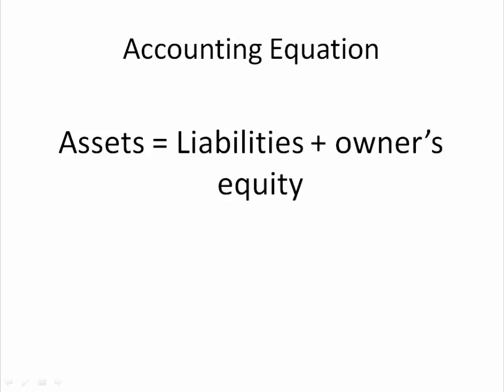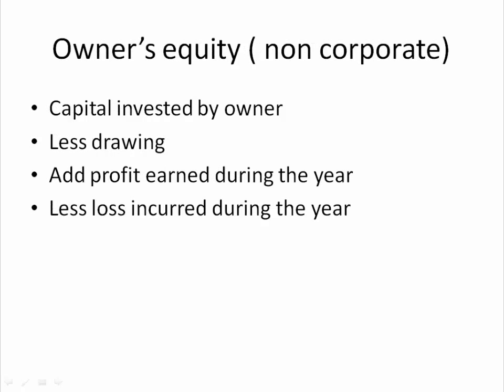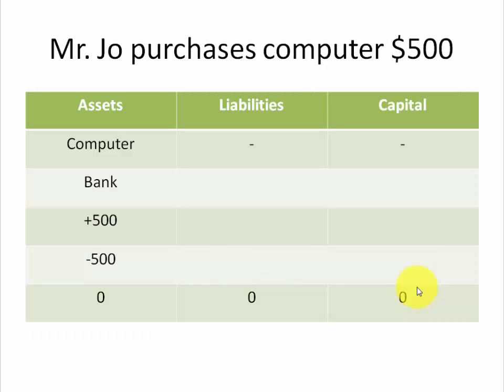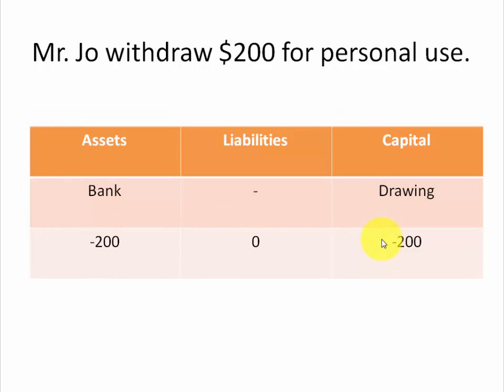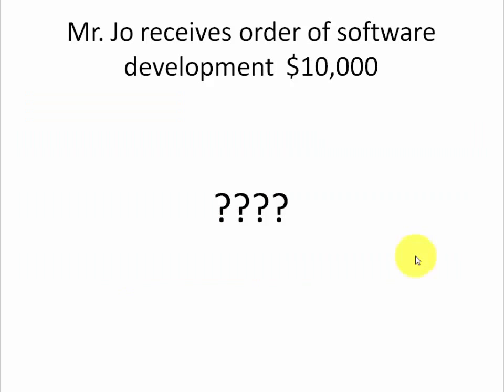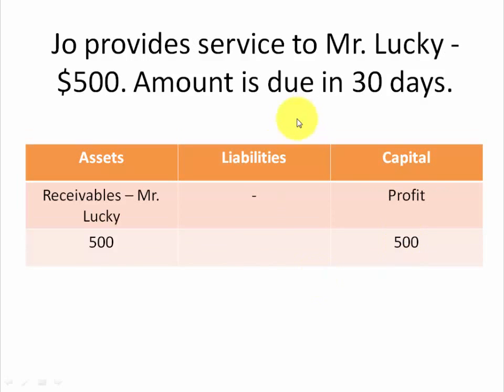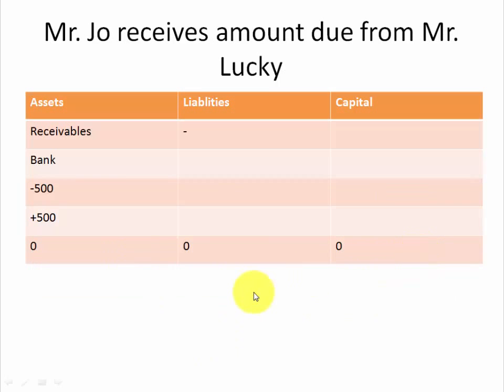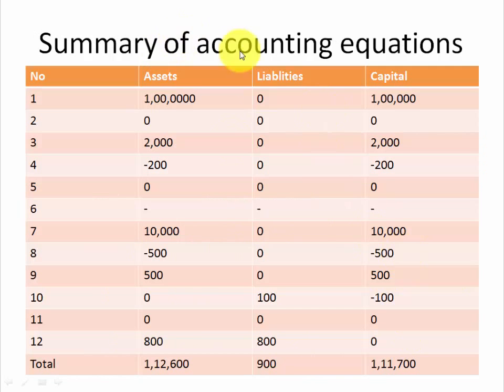How accounting equations work : Learn with Examples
Accounting equation is important part of basic accounting. In this video, you will learn how accounting equation works. The whole concept of accounting equation is explained with example for better understanding. You can learn full basic accounting with my course.